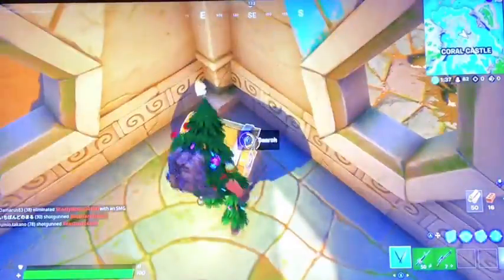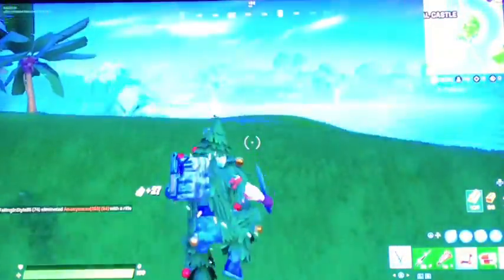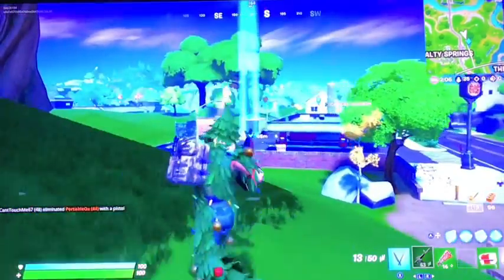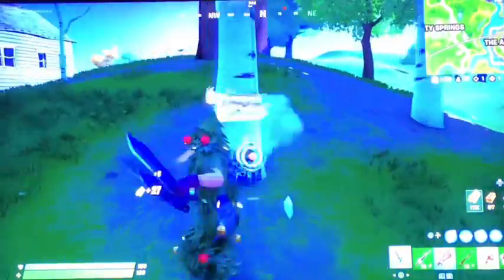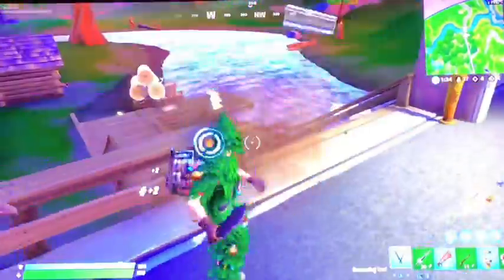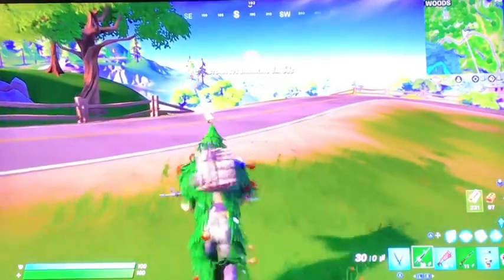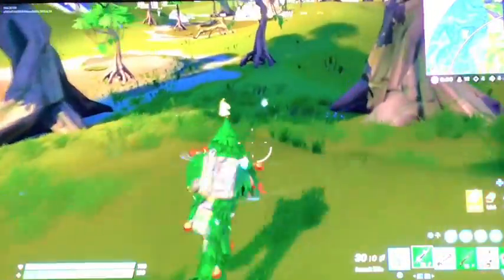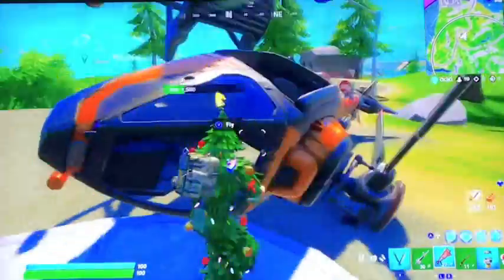Atlantis in Fortnite